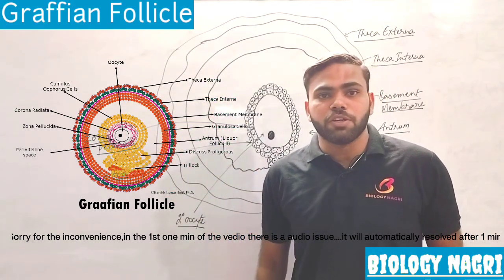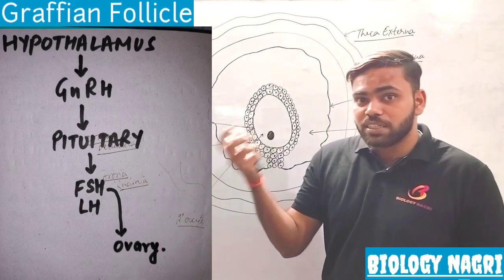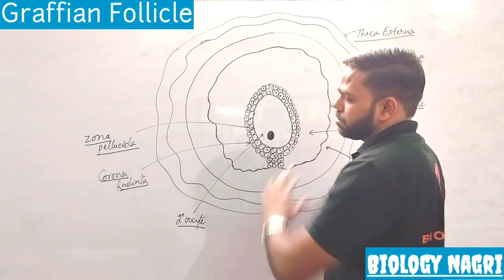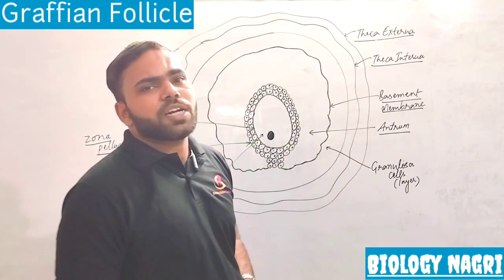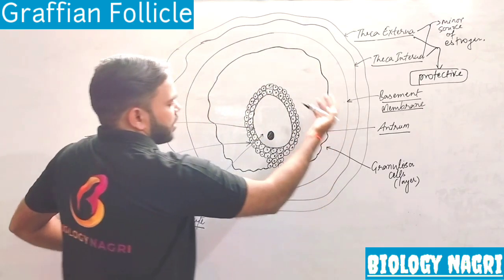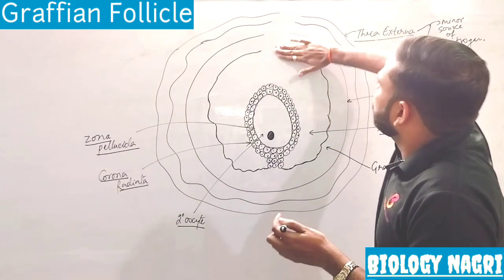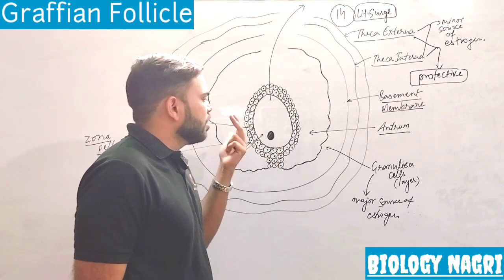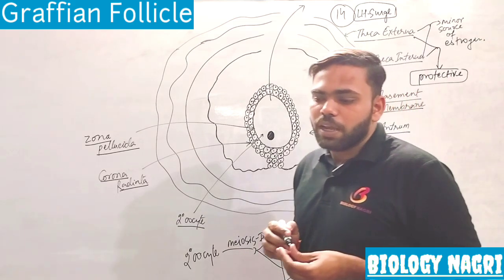class 12 human reproduction -graffian follicle